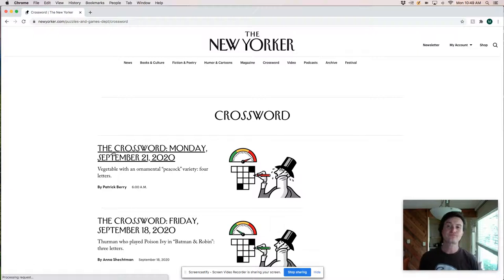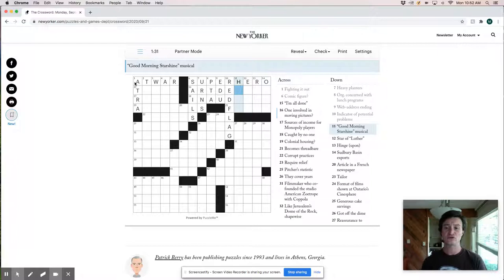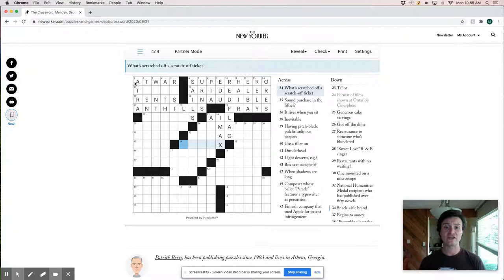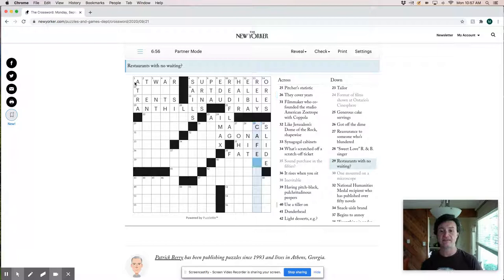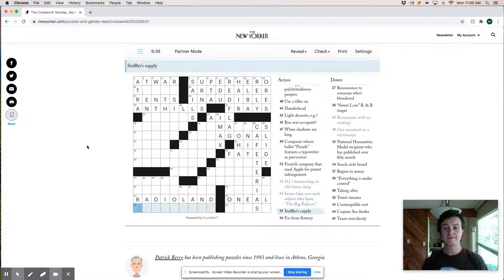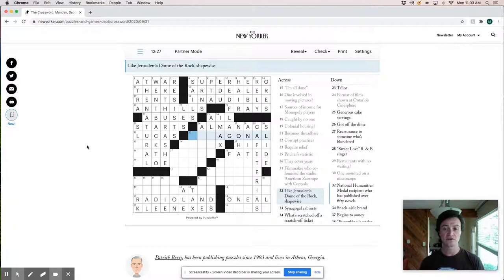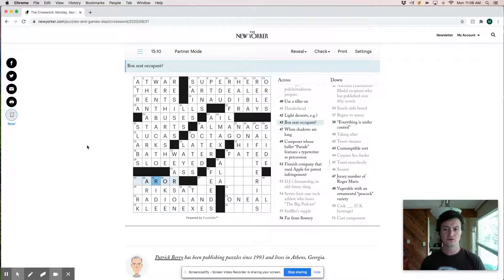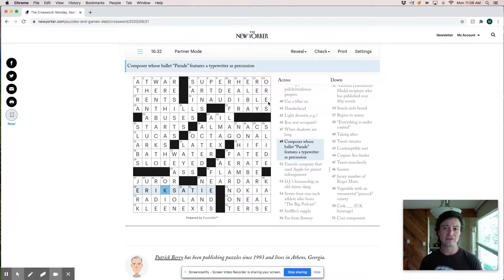New Yorker crossword puzzle live-solve: Monday, September 21st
New Yorker crossword puzzle live-solve: Monday, September 21st - A challenging puzzle by Patrick Berry.